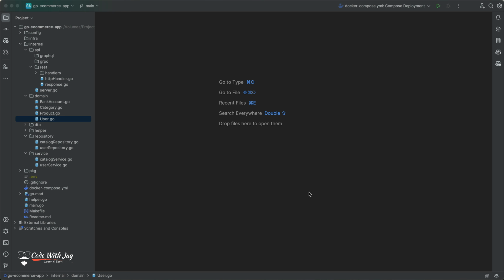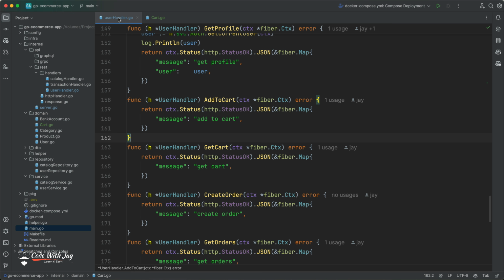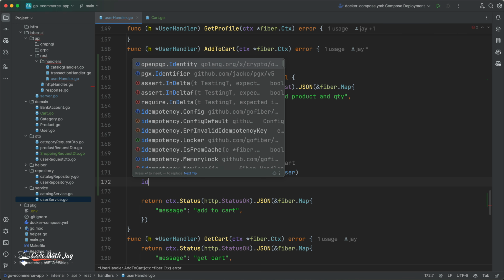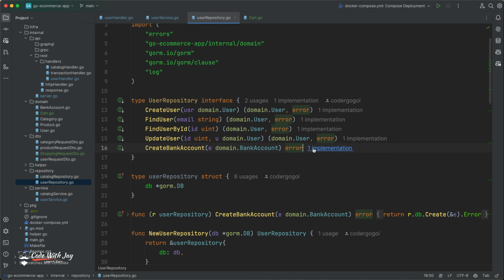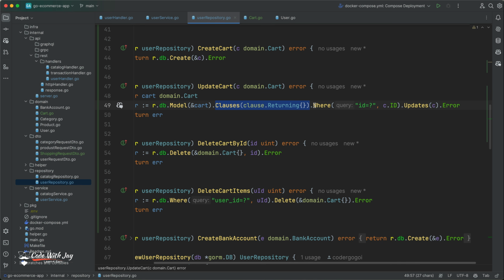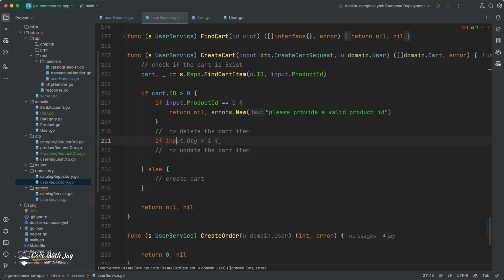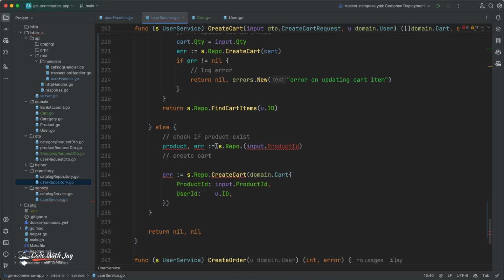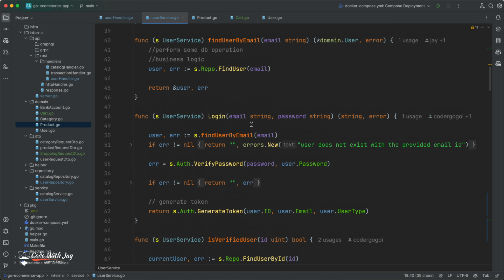Build a Scalable Cart System Using Go Microservices 🚀 [Part 25]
Welcome to Code with Jay! In this video, we'll dive deep into building a scalable and efficient cart system using Go Microservices. Whether you're an experienced developer or just starting out, this comprehensive guide will walk you through every step of the process. From setting up your environment to deploying your microservices, we've got you covered. 🚀